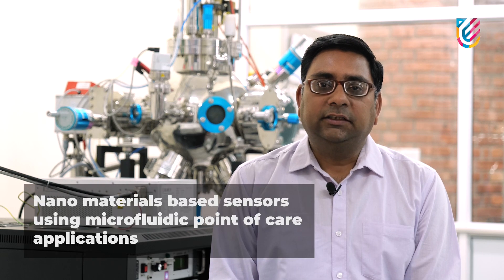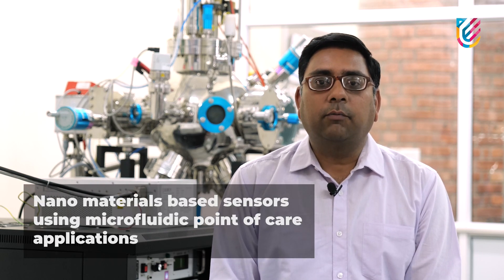Explore Assistant Prof. Dr. Ashish Mathur's Engineering Expertise at UPES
With world-class infrastructure and internationally acclaimed faculty, UPES offers Ph.D. programs in a wide range of subjects. Create your professional future with guidance from inspiring & globally renowned faculty members at the university. Dr. Ashish Mathur, Associate Professor at the Centre for Interdisciplinary Research, UPES School of Engineering, is one of many faculty gems.

Being a Ph.D. in Nanotechnology-based Microfluidics from Ulster University, UK, he uses his knowledge to provide meritorious students the desired edge in nanomaterial-based sensors. He has also completed his program in Operation Management from the University of Pennsylvania and Change Management from the University of Georgia.

LearnFromTheBest by following in Dr. Ashish's footsteps. Apply Today & pursue your Ph.D. dreams!

Last Date: 30th September, 2022